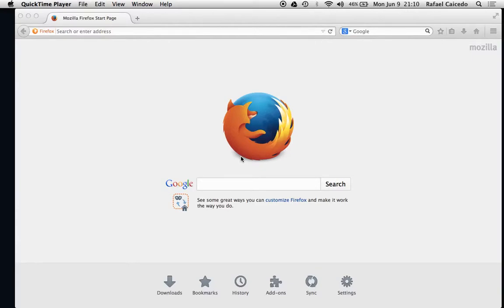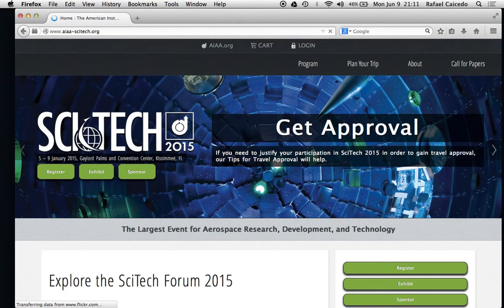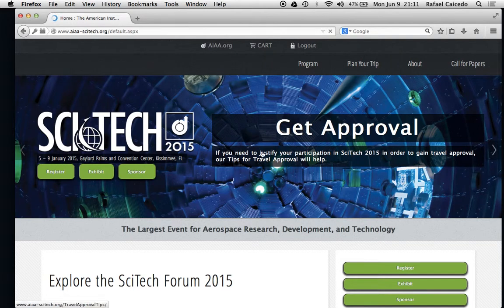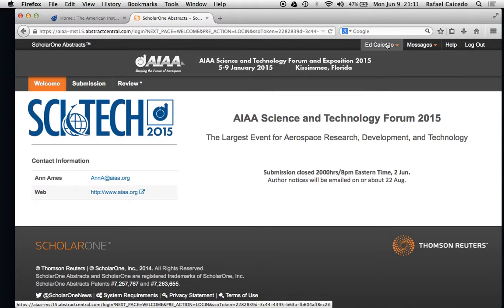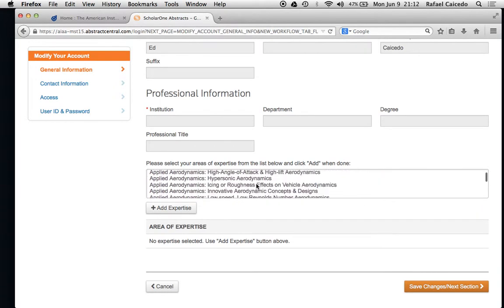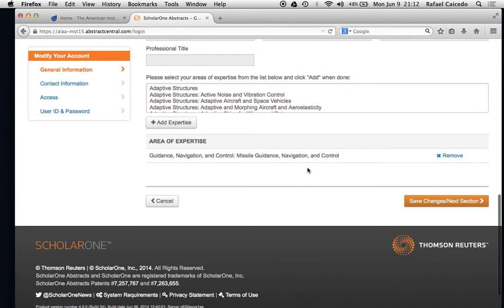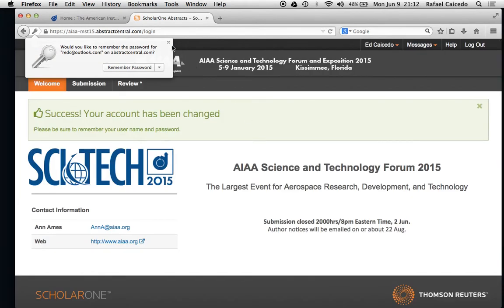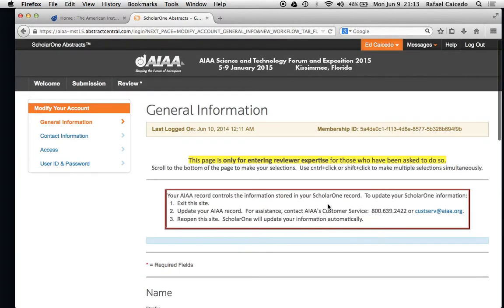AIAA SciTech 2015 Reviewer Setup